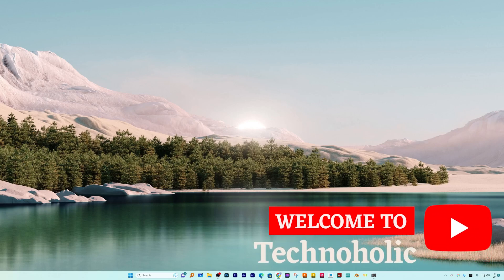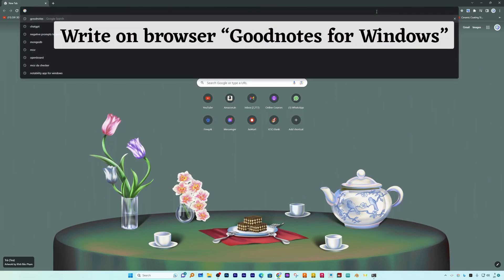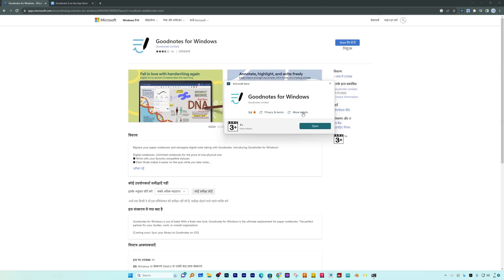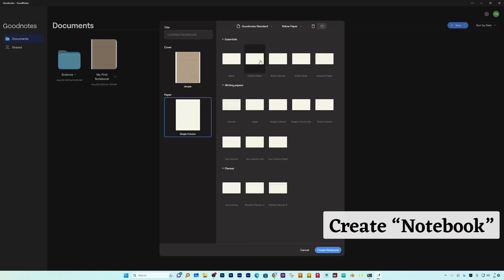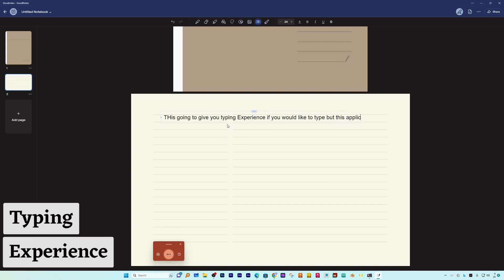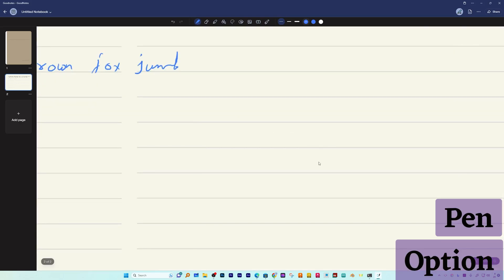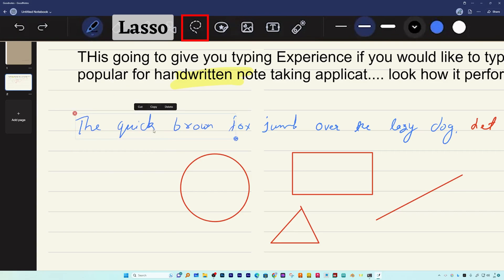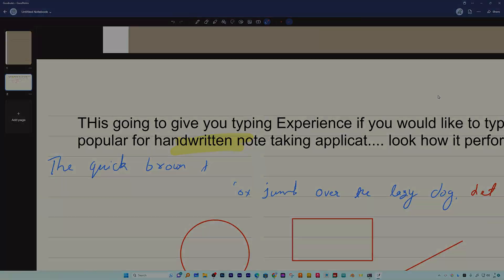How to download GoodNotes App on Windows PC | GoodNotes Windows First Look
In this video, we're taking a deep dive into the newly released GoodNotes app for Windows PC! Whether you are a student, professional, or a digital note-taking enthusiast, this guide will walk you through the simple process of downloading and installing GoodNotes on your Windows PC. Plus, we'll give you a first look at the app's features to help you get started on your digital note-taking journey. Be sure to follow the timestamps below to jump to specific sections!

📌 TIMESTAMPS:
00:00 - Introduction
00:53 - Step-by-Step Download & Installation Process
03:10 - GoodNotes Windows First Look & Features Overview
04:09 - Toolbar Overview
08:36 - Conclusion